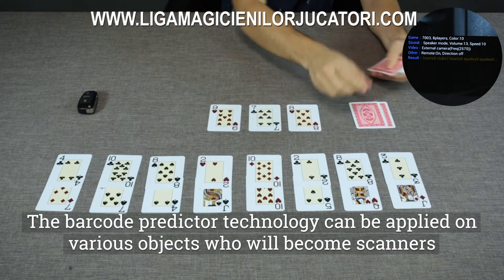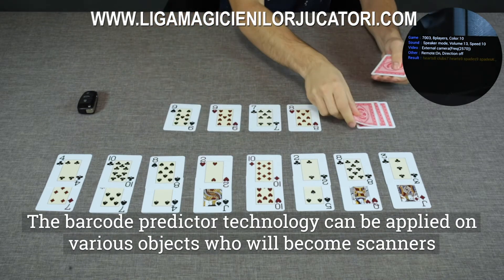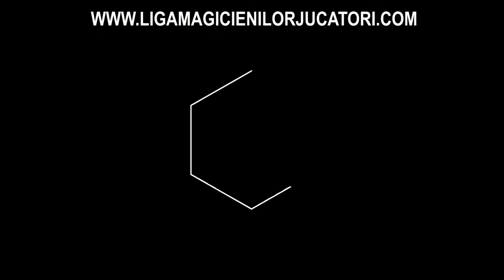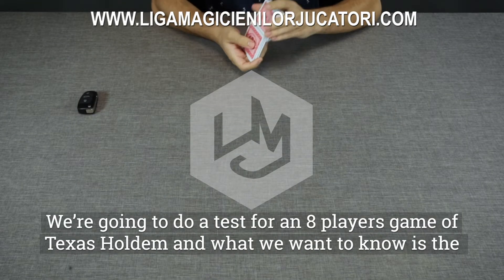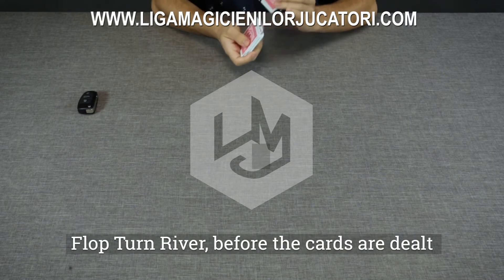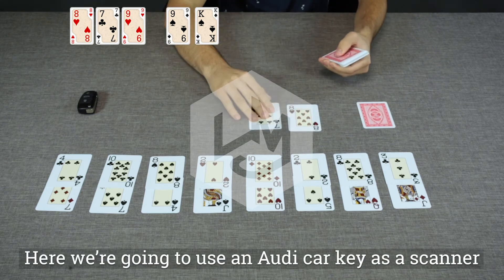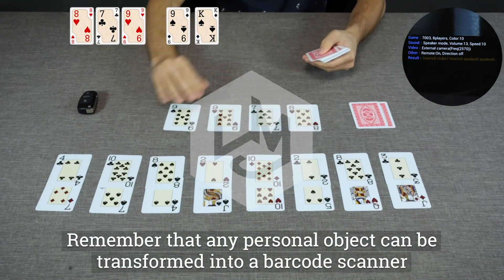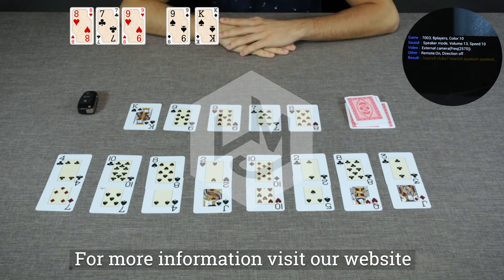How To Know Flop Turn River at Texas Holdem with Predictor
Liga Magicienilor Jucatori

Bucharest | Romania | Europe